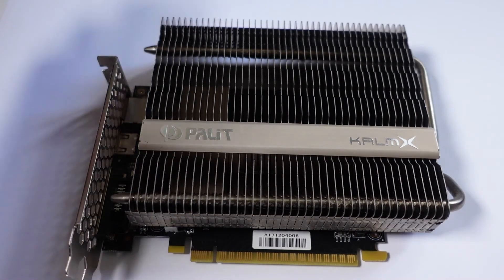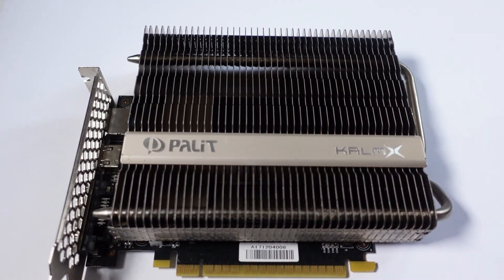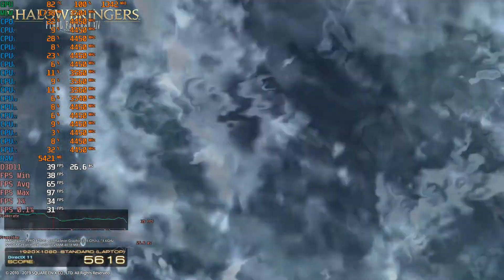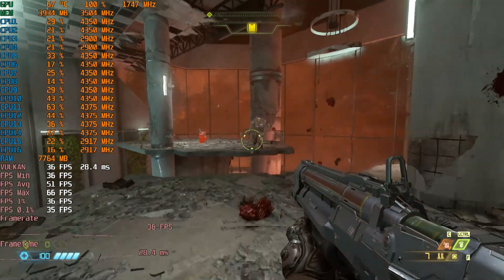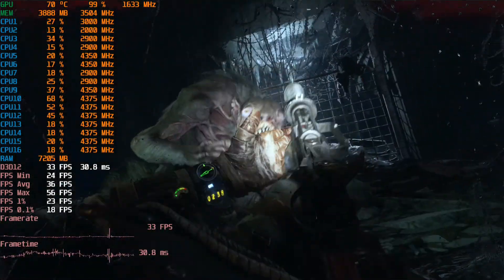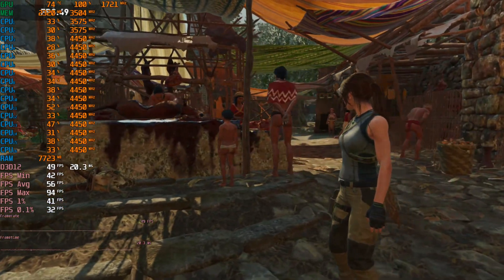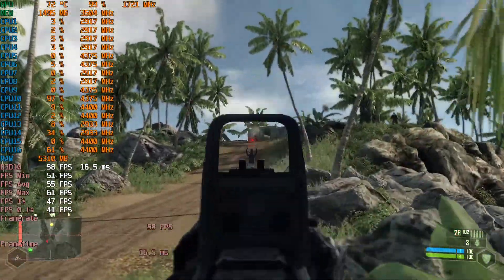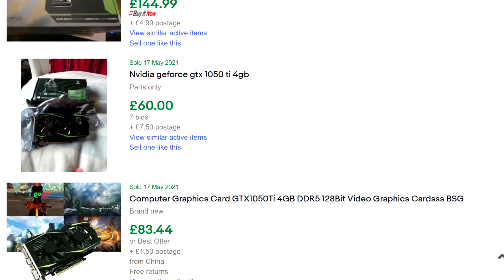Kalmx GTX 1050 Ti - Can a Budget GPU From 2016 Still Game?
The GTX 1050 Ti was a great budget card when it was released and in the current situtation of 2021 you might be wondering is it still worth grabbing one because its one of the very few cards that can actually be purchased new at the moment (at a very inflated price though)

CPU: 4750G 8 Core 16 thread Zen 2 AMD CPU